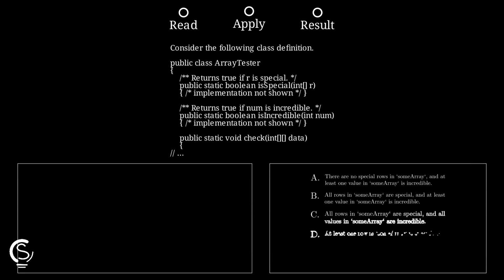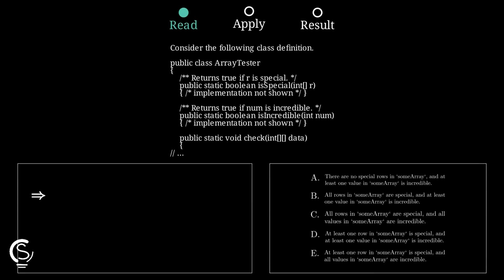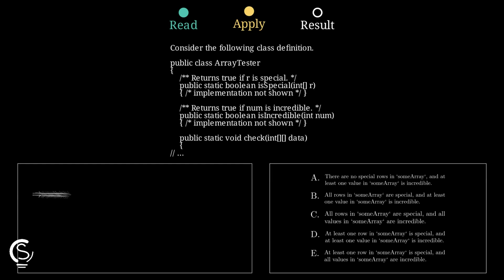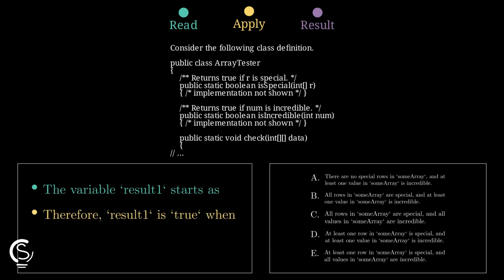2024 AP CSA MCQ Question 35 - 2D Array Traversal and Boolean Logic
Detailed step-by-step solution for the 2024 AP Computer Science A MCQ Question 35 focusing on 2D Array Traversal and Boolean Logic. This video breaks down how nested loops and boolean accumulators interact when processing rows and individual elements in Java. Consider the following class definition: public class ArrayTester { public static boolean isSpecial(int r) ... public static boolean isIncredible(int num) ... public static void check(int data) { boolean result1 = false; boolean result2 = true; for (int d : data) { if (isSpecial(d)) { result1 = true; } for (int n : d) { result2 = result2 && isIncredible(n); } } System.out.println(result1 + " " + result2); } }. Assume that someArray is a properly declared and initialized two-dimensional array of integers. Which of the following best describes the conditions under which the method call ArrayTester.check(someArray) prints the output true true? Want more AP practice?